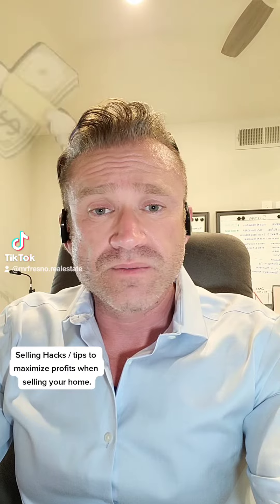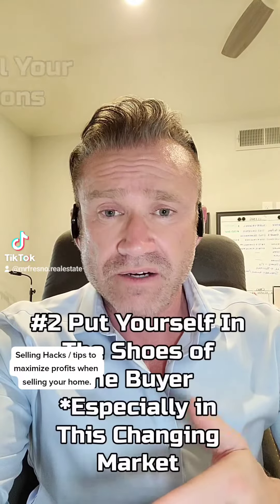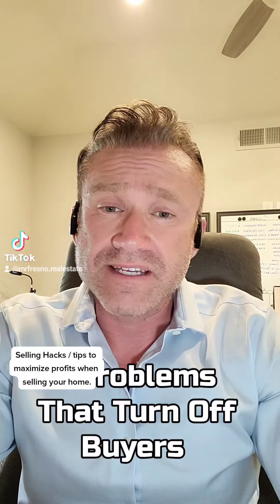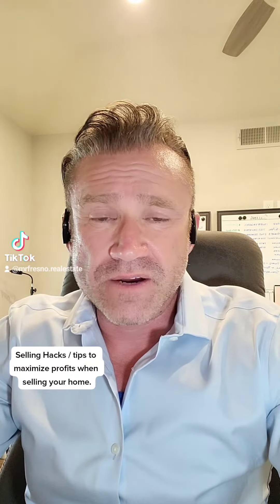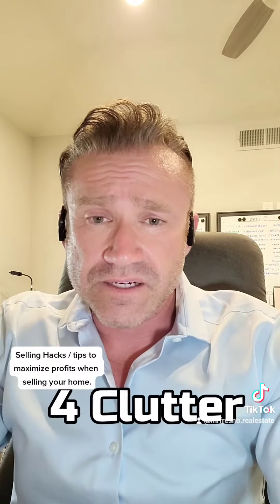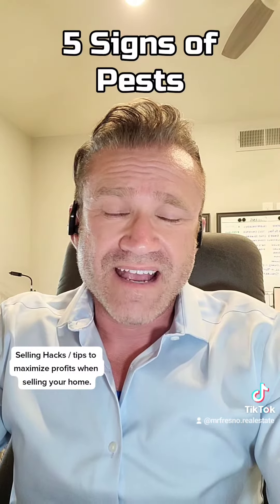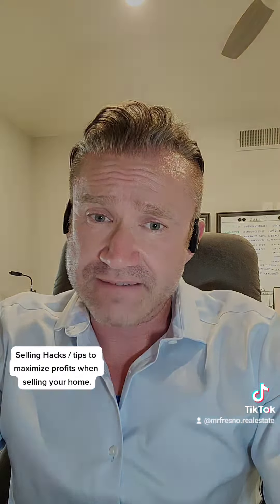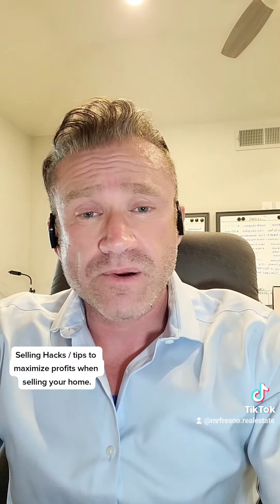Room to Build Your Dreams 1333 N Fancher Ave Fresno, CA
MrFresno, Your Designated Local Expert, Credit Scores What Are They? How to buy and sell Real estate.